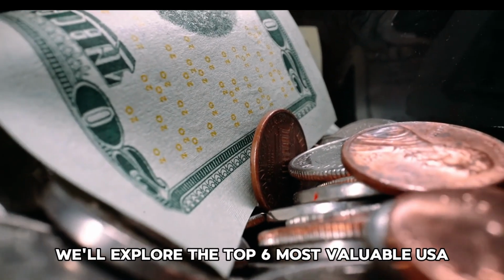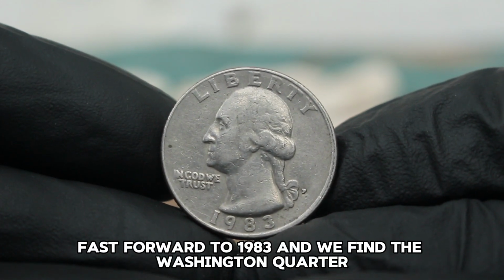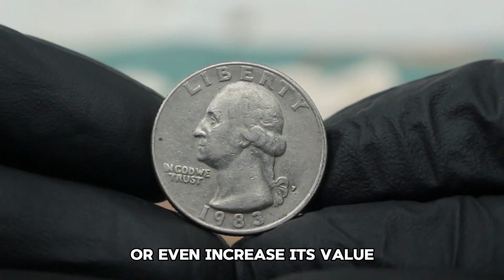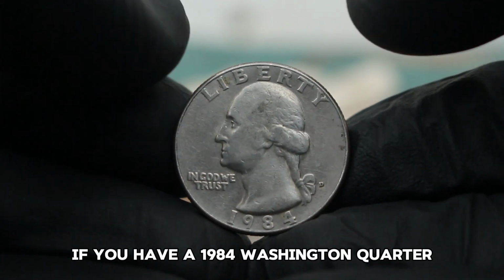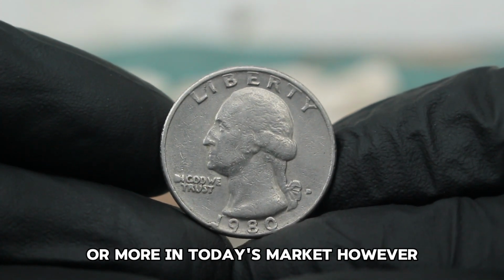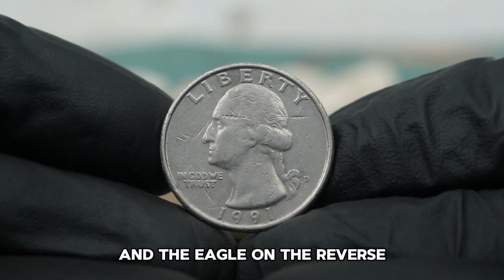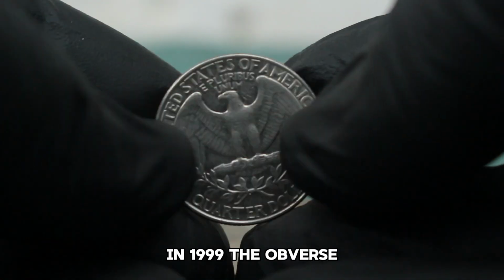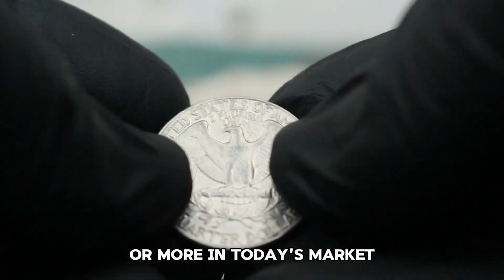DON'T SPEND THESE TOP 6 WASHINGTON QUARTER DOLLAR QUARTER DOLLAR COINS COULD MAKE YOU RICH!!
Welcome to COINS PRICE your ultimate destination for everything related to coin collecting! Whether you're a seasoned numismatist or just starting out, our channel provides in-depth insights into the fascinating world of coins. We focus on the current market values, rarity, and historical significance of various coins, including US Silver Washington Quarters, Lincoln Cents, UK Pennies, Buffalo Nickels, and many more